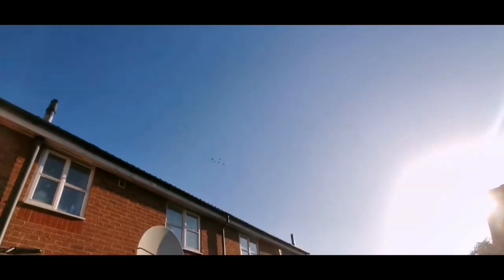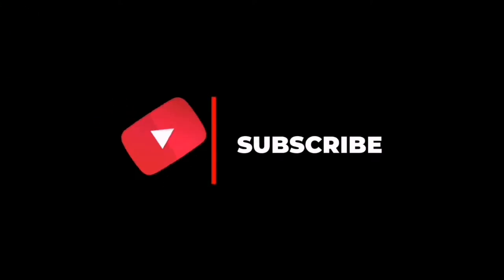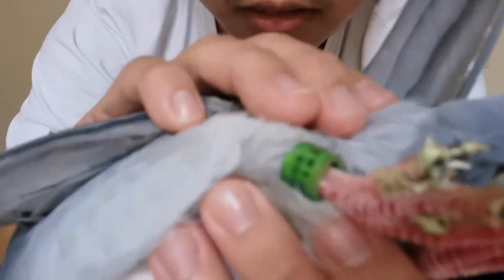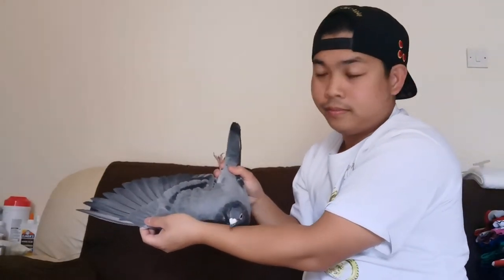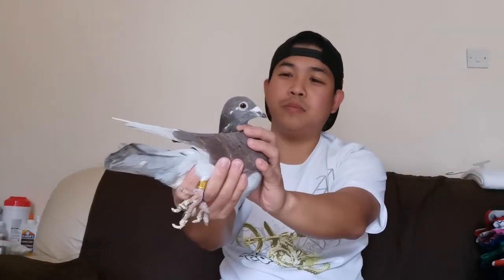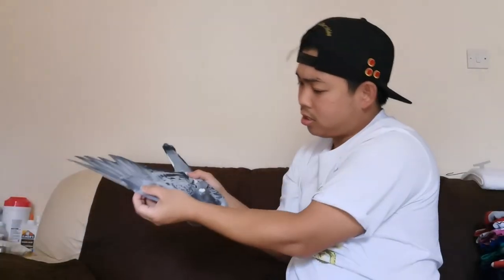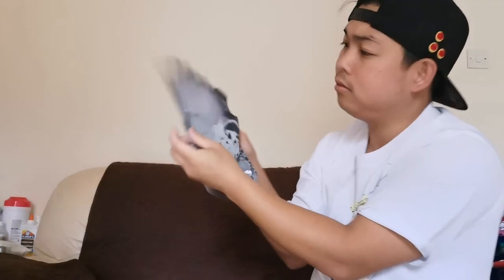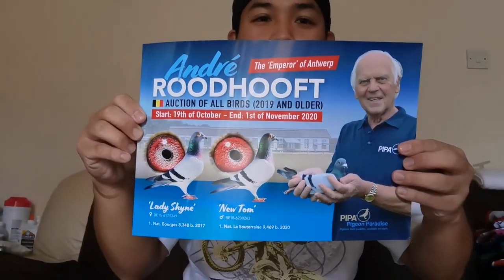Unboxing nanaman tayo mga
thank you for the birds! 😊